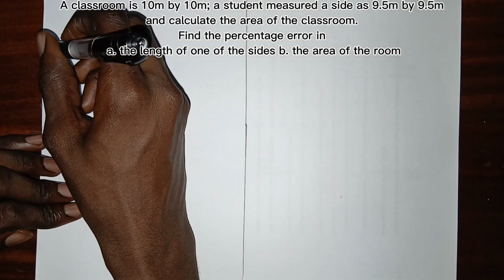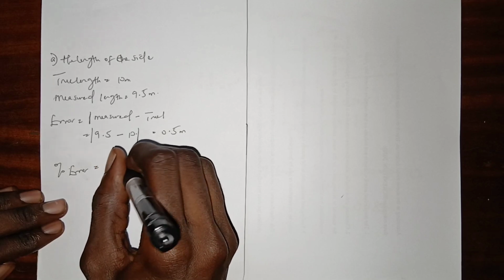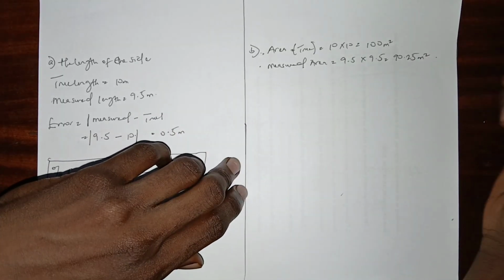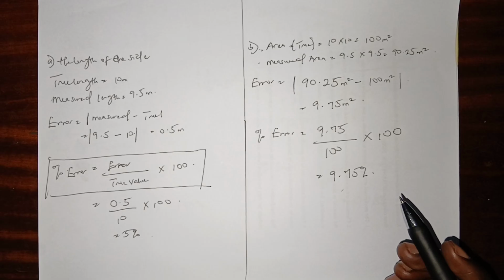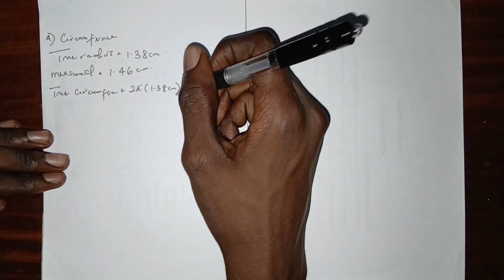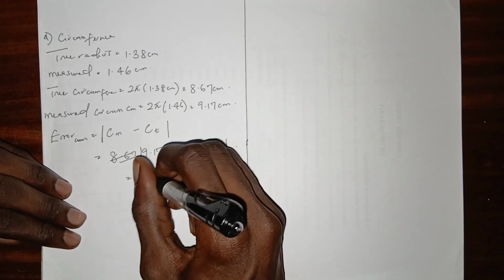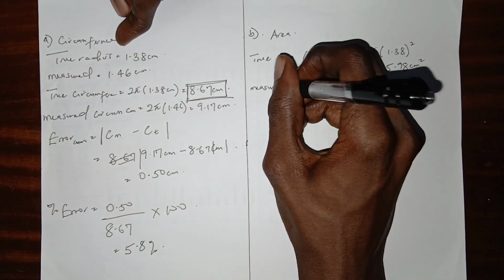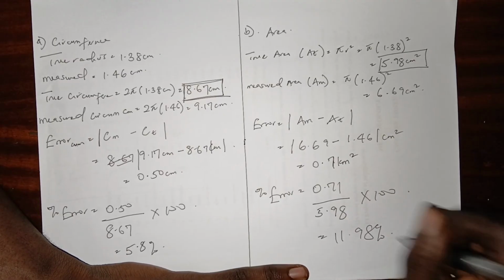Percentage error 4